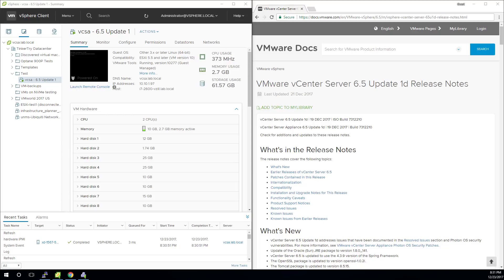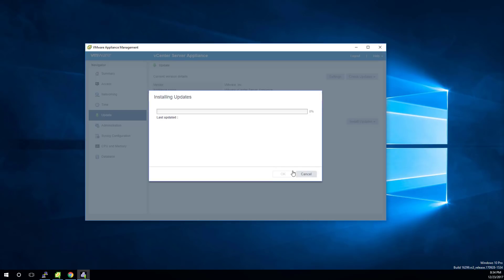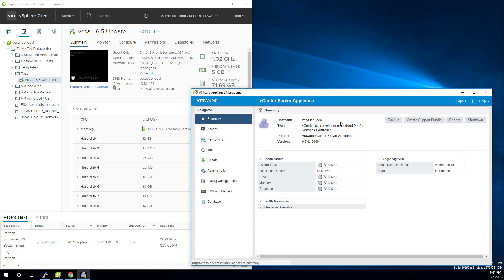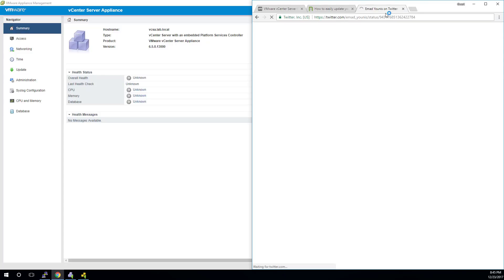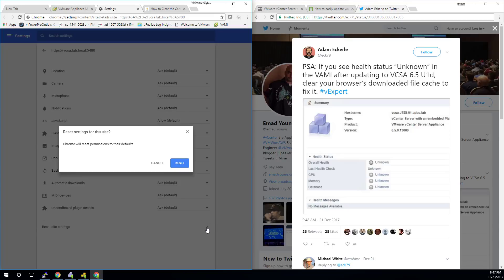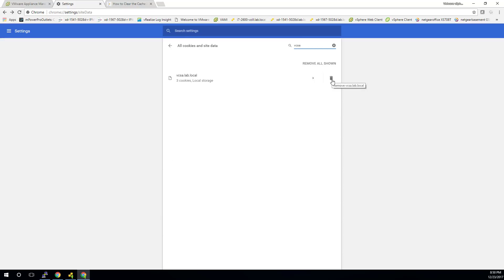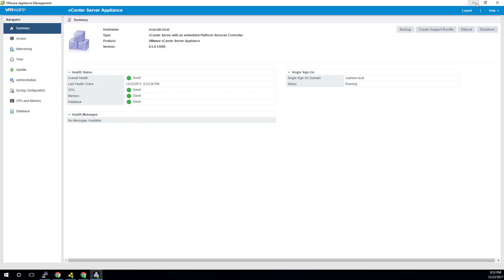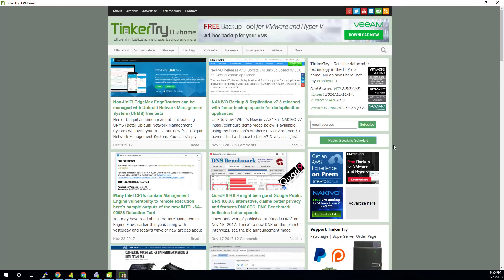How to easily update your VMware vCenter Server Appliance from 6.5.x to 6.5 Update 1d (VCSA 6.5 U1d)